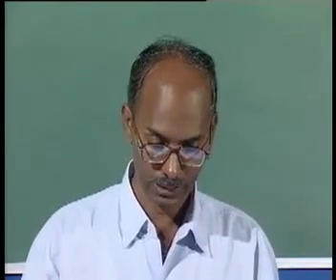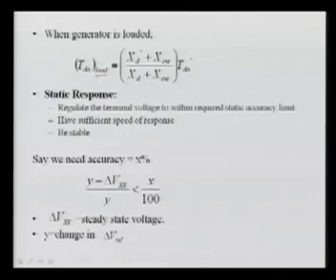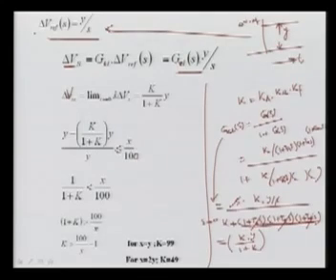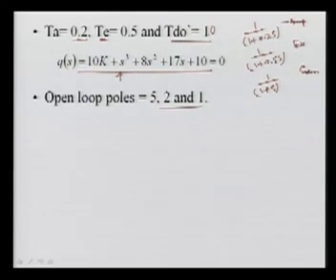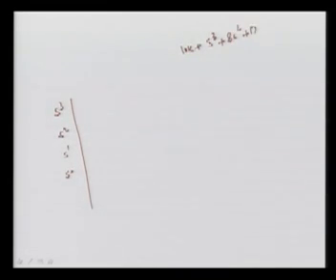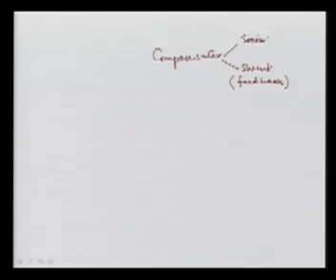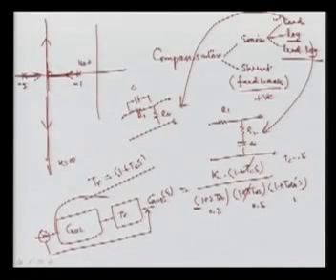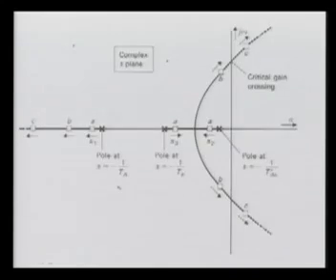Module 3 Lecture 8 Power System Operations and Control